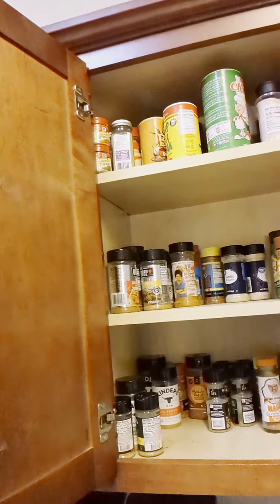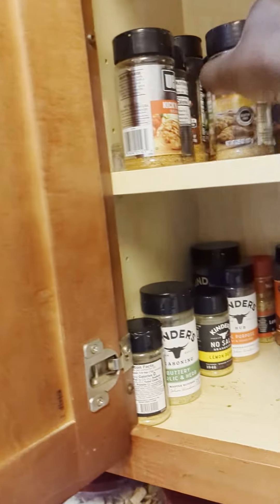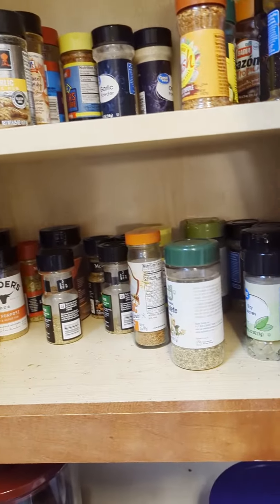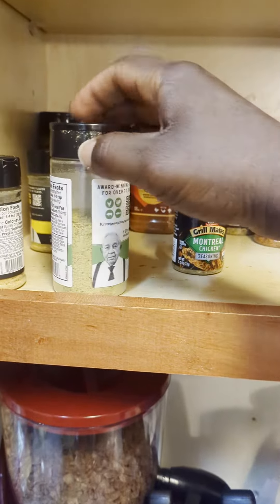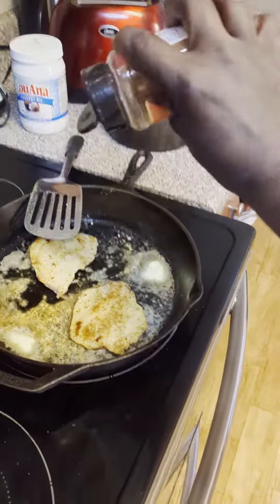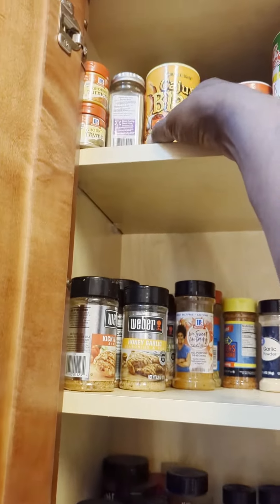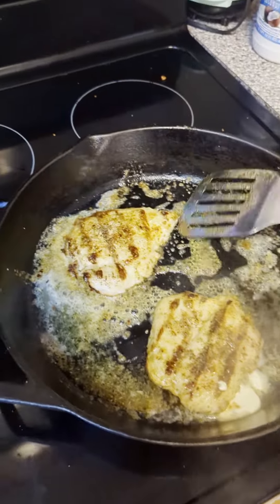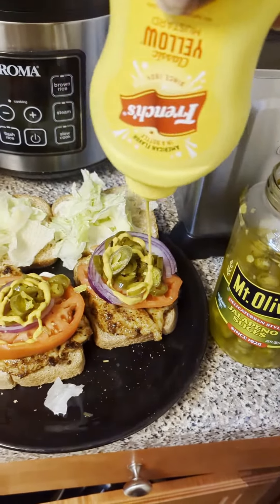Don't watch if you haven't eaten dinner 🫵🏾🫵🏾🫵🏾